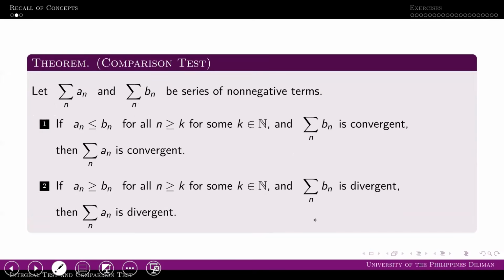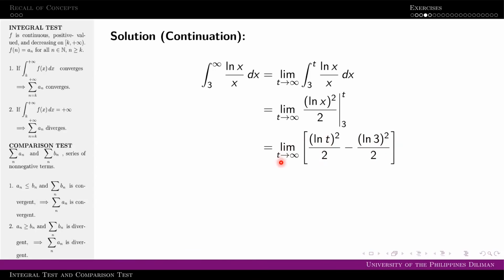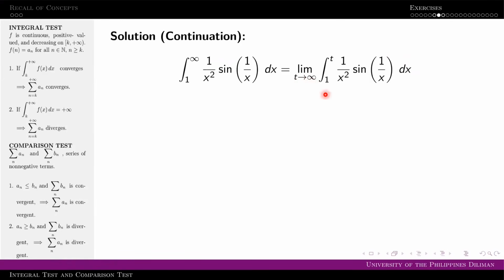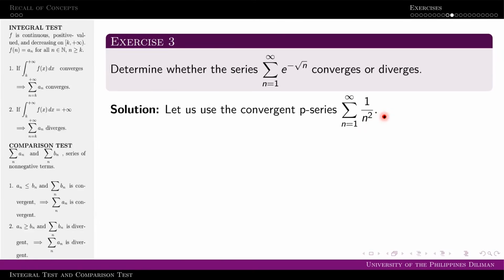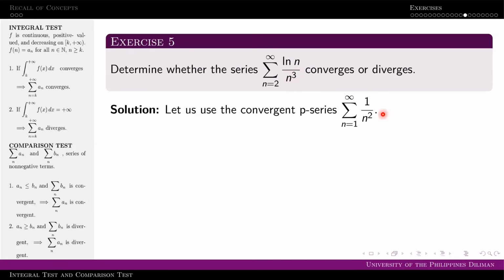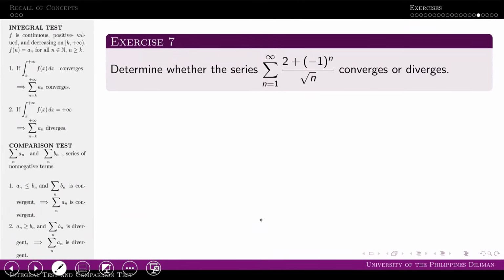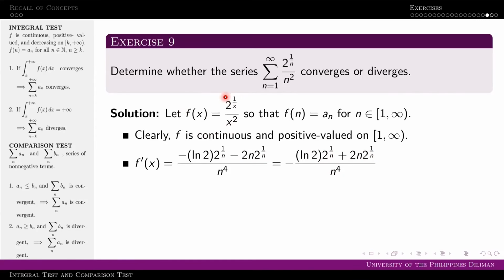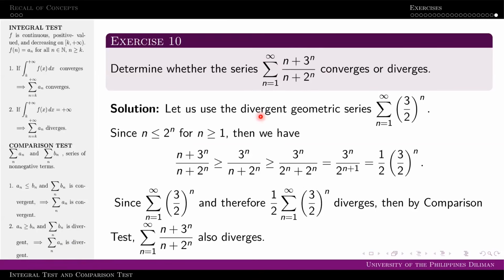[Math 22] Disc 08 Integral Test and Comparison Test